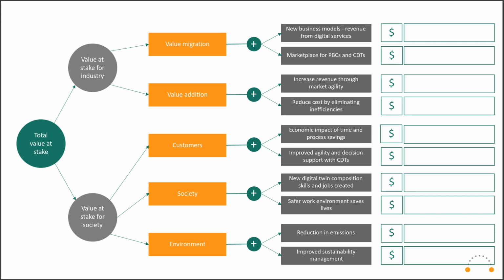The Value of a Composable Digital Twin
In this Digital Twin Consortium webinar, Pieter van Schalkwyk of XMPRO, investigates composable digital twins and their value to the organization. In this clip, he looks at ways to measure value of composable twins throughout the ecosystem by looking at all aspects.

Digital Twin Consortium drives the awareness, adoption, interoperability, and development of digital twin technology. Through a collaborative partnership with industry, academia, and government expertise, the Consortium is dedicated to the overall development of digital twins. We accelerate the market by propelling innovation and guiding outcomes for technology end-users.